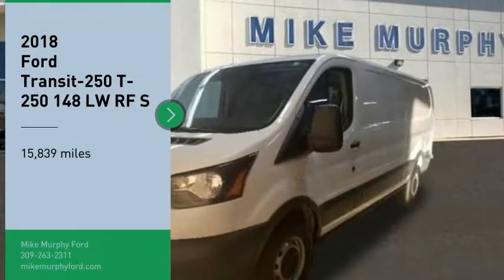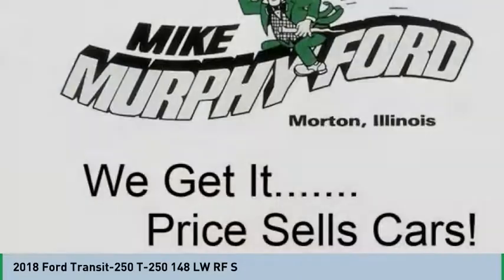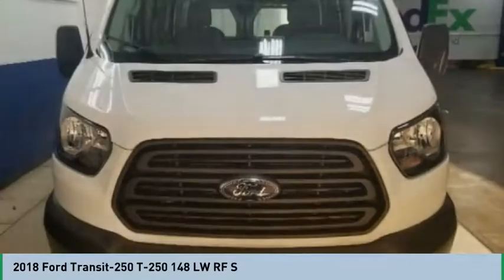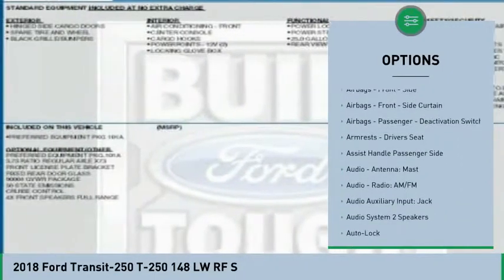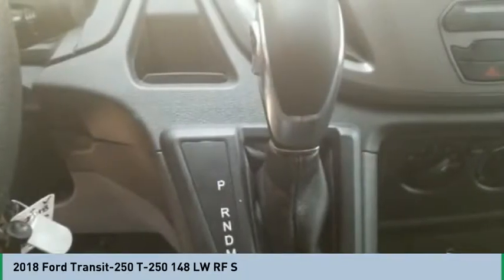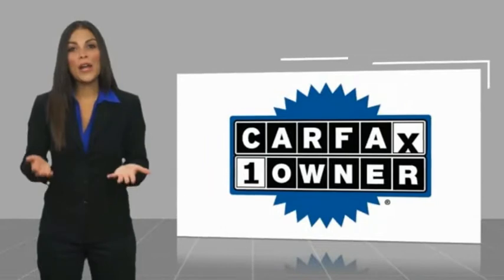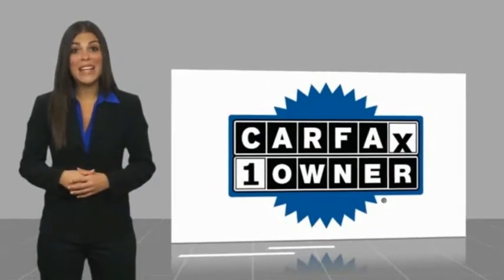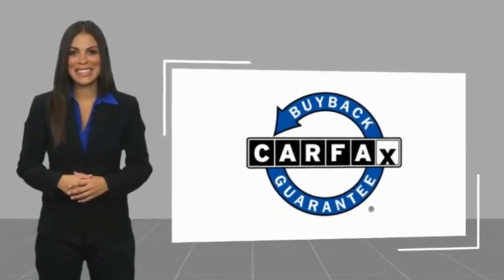2018 Ford Transit-250 Morton IL A10974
2018 Ford Transit-250 T-250 148 LW RF S

565 W. Jackson St.

We get it... Price Sells Cars!!  This 2018 Ford Transit-250 T-250 148 LW RF S is a great option for folks looking for top features like a backup camera, braking assist, hill start assist, stability control, traction control, anti-lock brakes, and digital display.  It comes with a 3.7 liter 3.7 L engine.  A sharp oxford white exterior and a pewter interior are just what you need in your next ride.  Good cars sell fast!